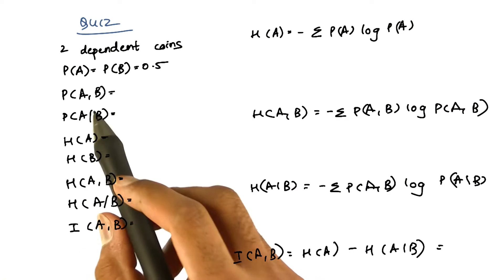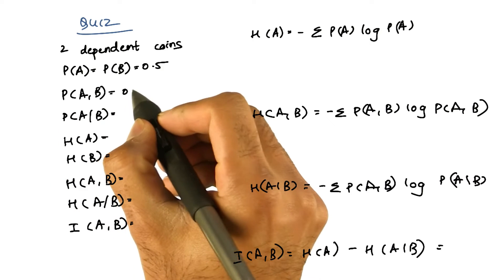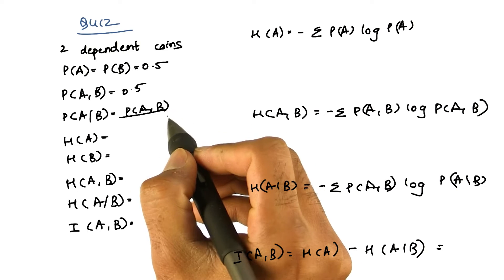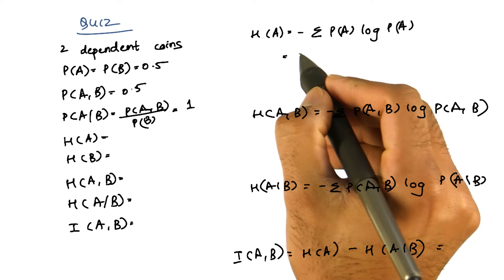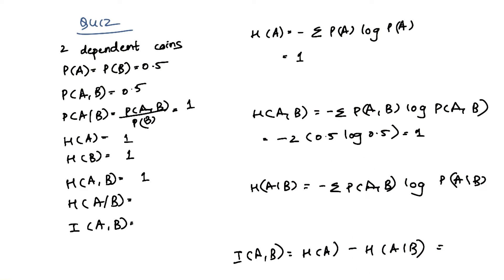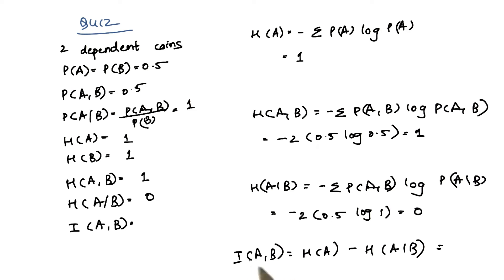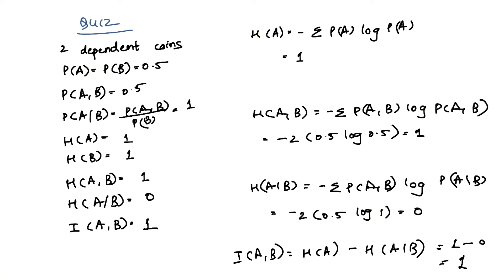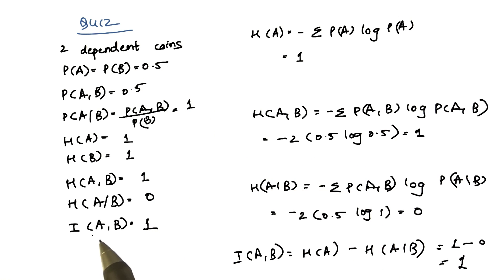Two Dependant Coins Quiz Solution - Georgia Tech - Machine Learning